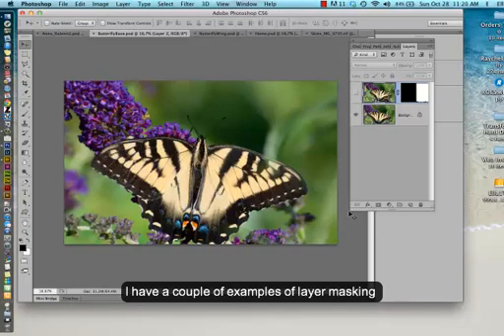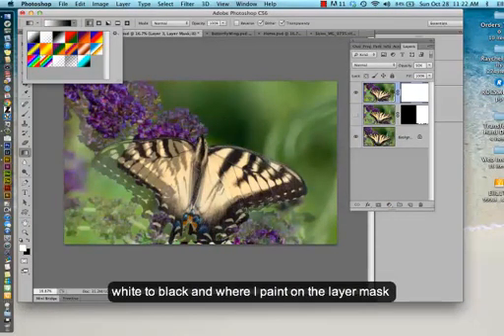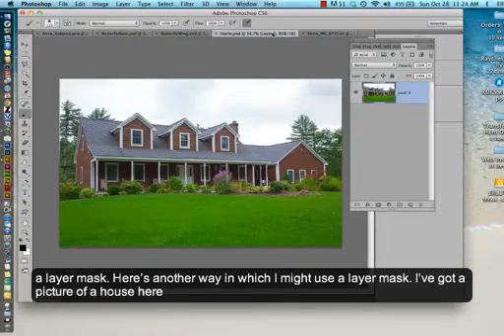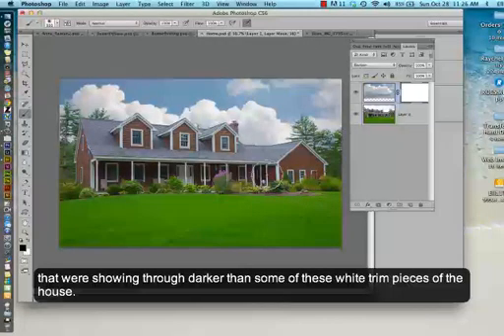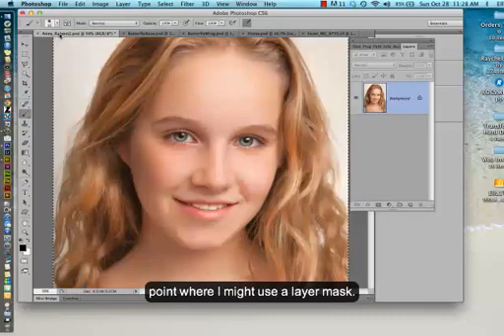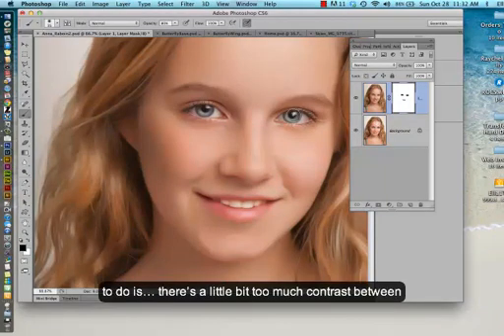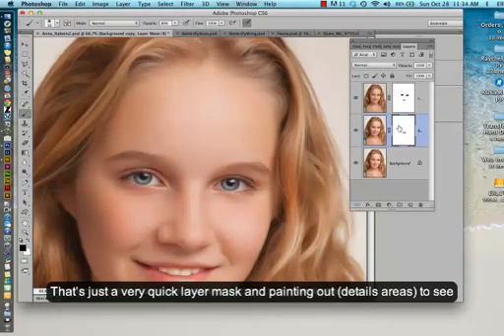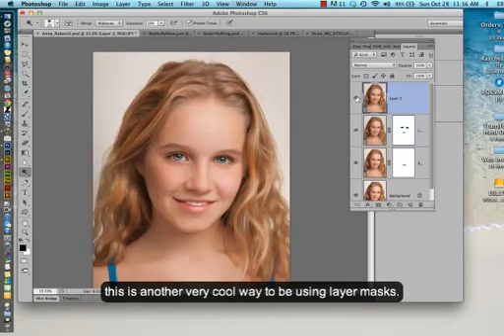Masking - Photographic Imaging GRFX